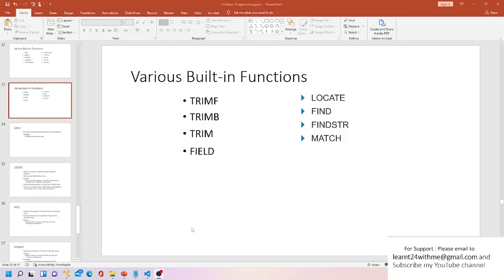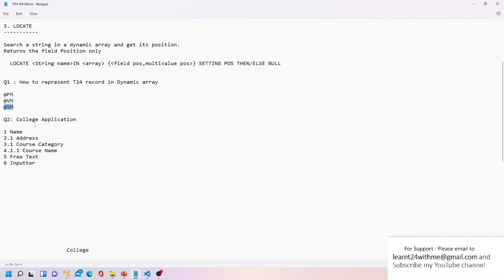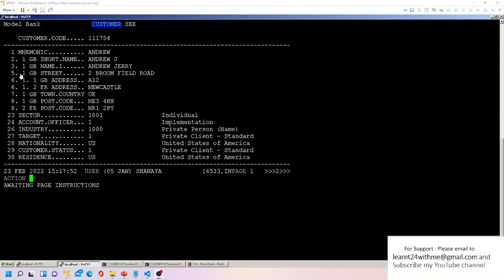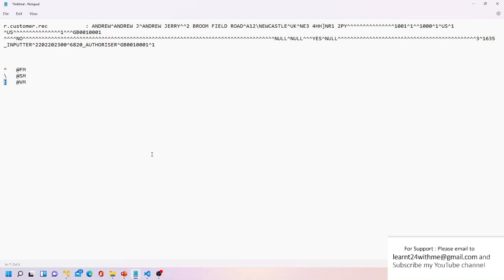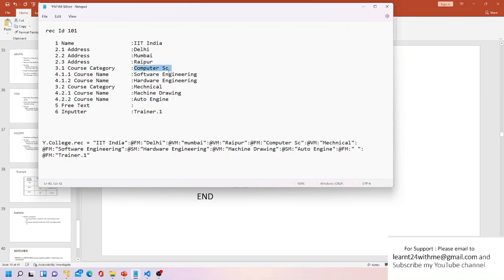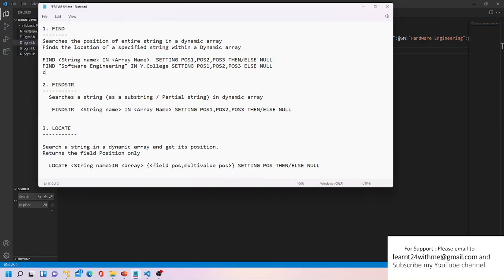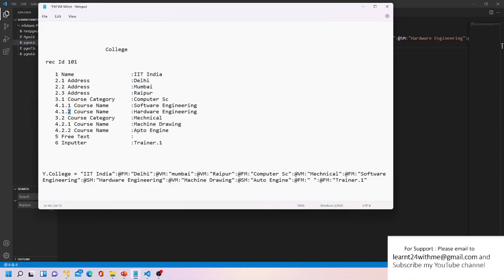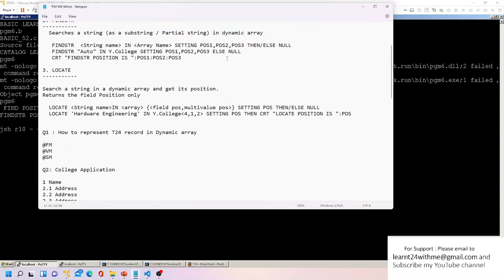T24 TAFC Chapter 4: Part 6 Built In Infobasic Functions for Dynamic Array -Search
Built In Infobasic Functions for Dynamic array – Search
How to represent record in Dynamic array and What is FM VM and SM
Various Built-in Functions
1. LOCATE
2. FIND
3. FINDSTR